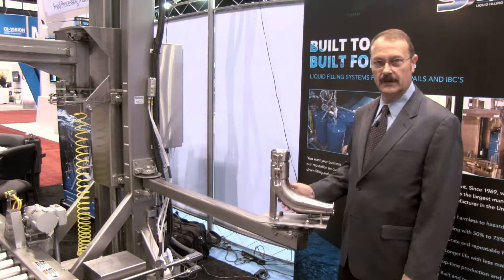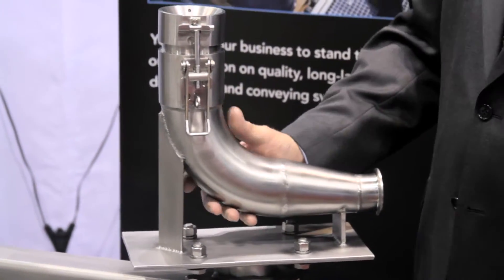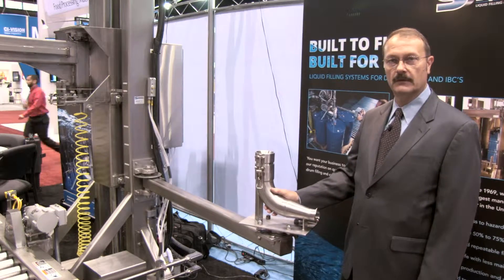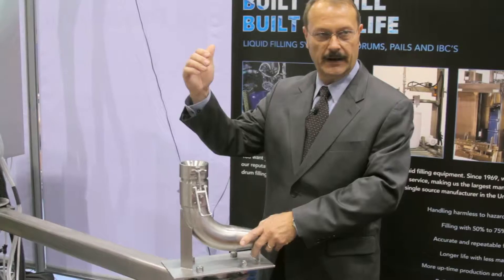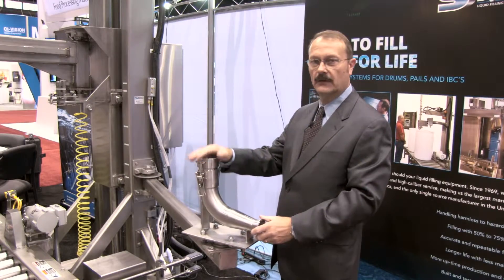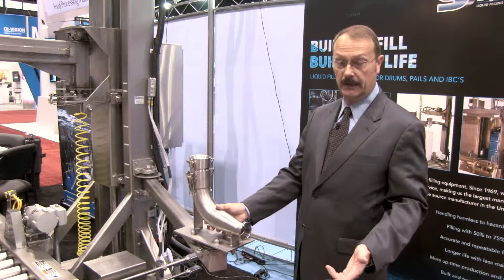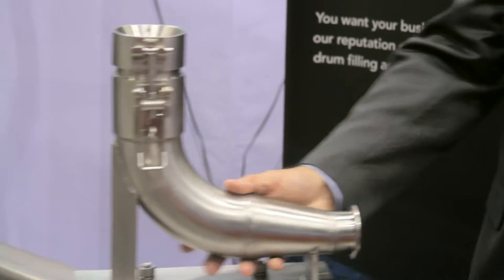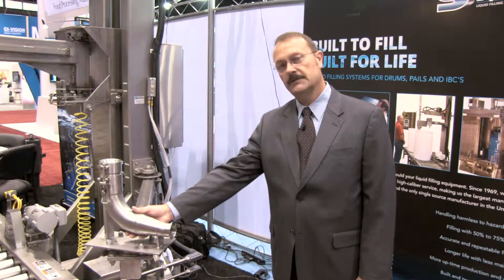Specialty Equipment - Lance Flush Adapter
The flush adapter is built for a clean-in-place operation where the lance remains on the filler machine while the infeed manifold, valves and lance are flushed out to remove any contaminants. The flush adapter device attaches to the lance and can rotate 360 degrees. It can be standing on the scale conveyor, or placed on a pallet, a board, or part of a pivoting assembly mounted on the side of the filler stanchion.

The standard flush adapter is a 316 stainless steel device with a precision machined coupling, an adjustable throat assembly and a PTMEG high temperature and chemical resistant seal to prevent splash-back. It can be mounted and ready to use in a matter of minutes.

The filler lance lowers into the mouth of the adapter then the operator locks it in place with a pair of draw latches. The controller is programmed to cycle the flushing operation for a predetermined time, in seconds or minutes, set by the operator. Timing for the flush can be set from 1 to 999 seconds, or 1 to 999 minutes.